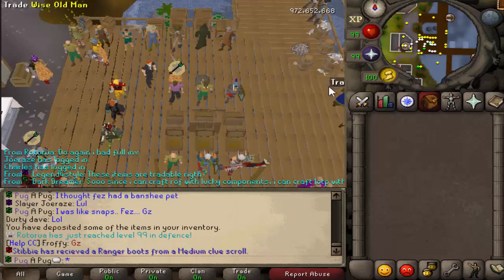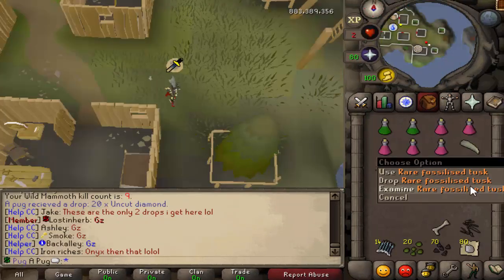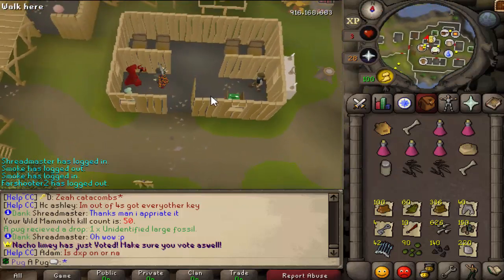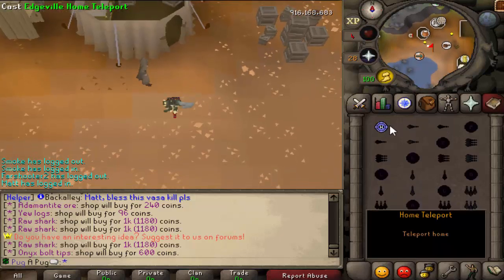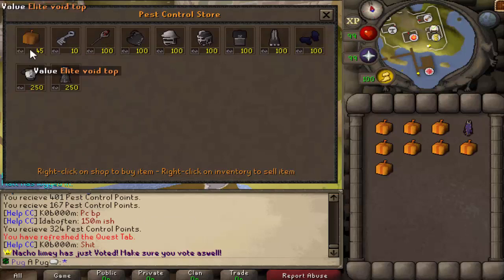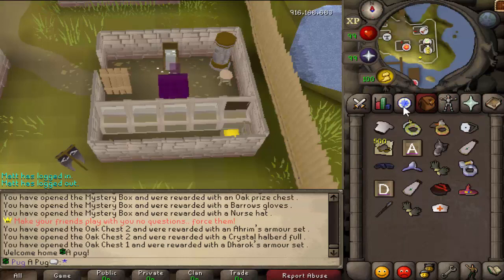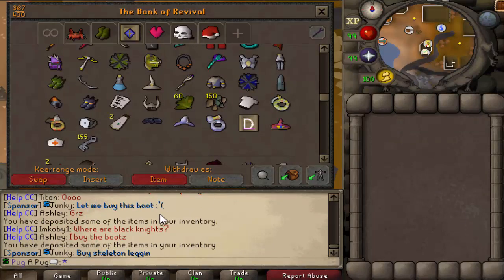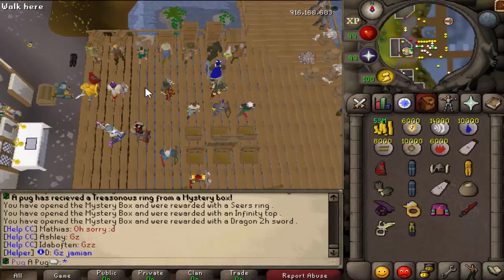[Revival] Worth it? Episode 1; Mammoths